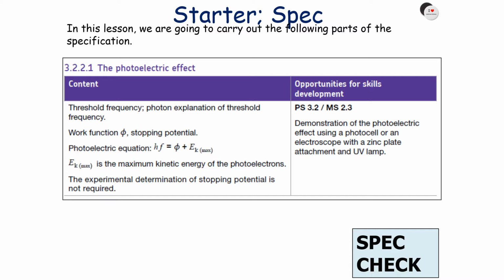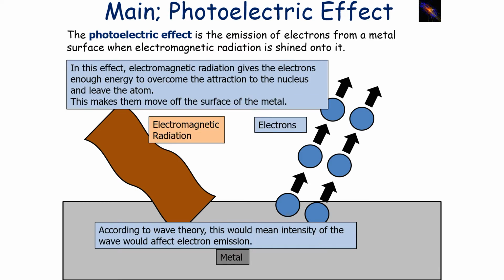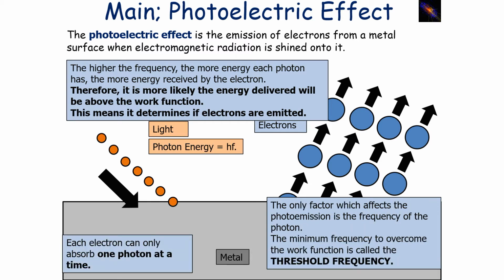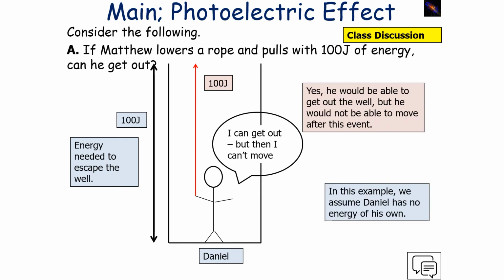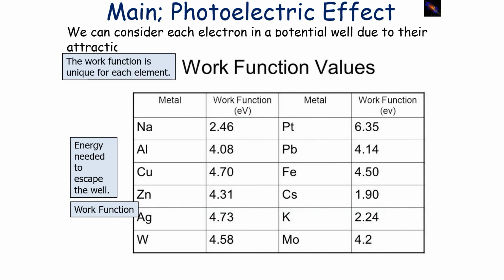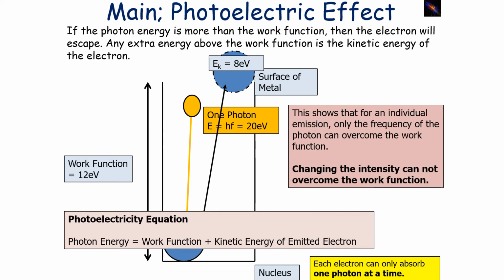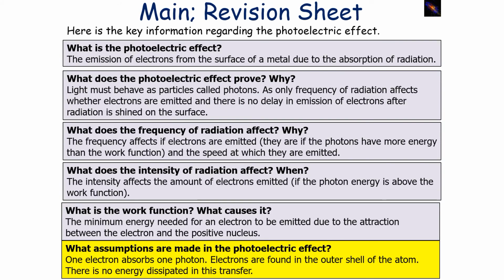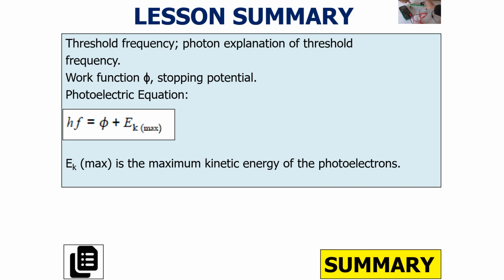The Photoelectric Effect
This is a video looking at the photoelectric effect.
This is part of the A-Level module: Particles and Radiation.